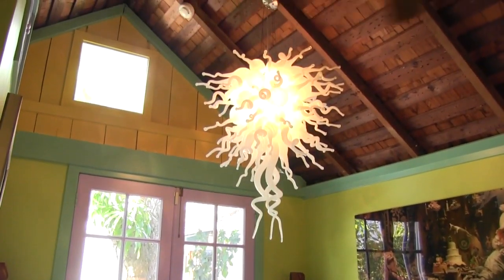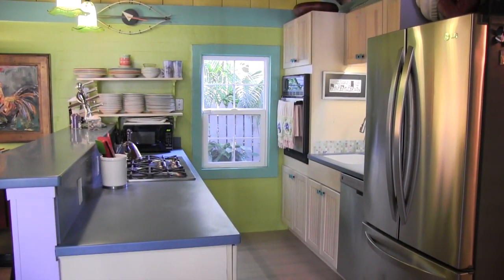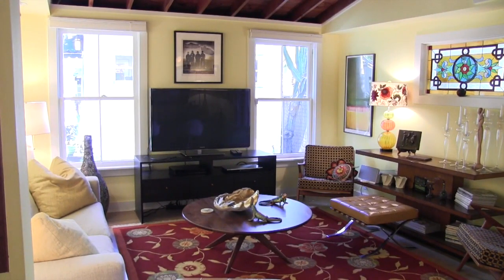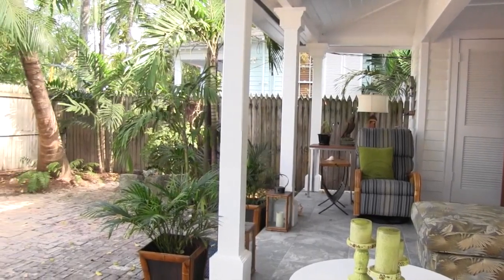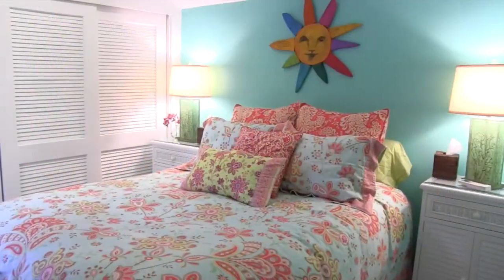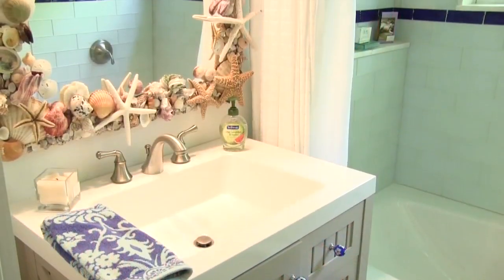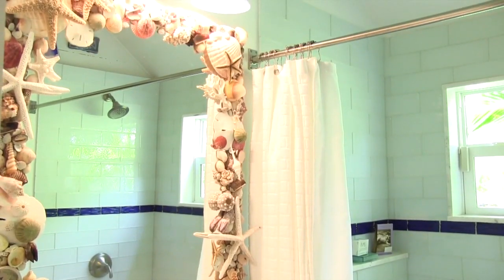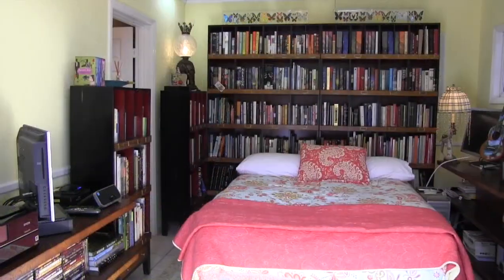811-814 Carey Lane, Key West, FL 33040